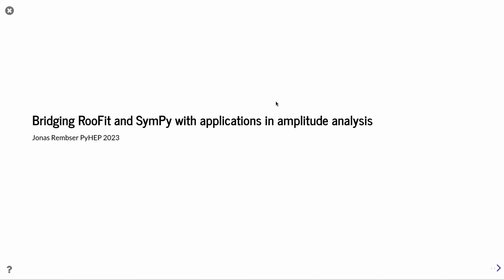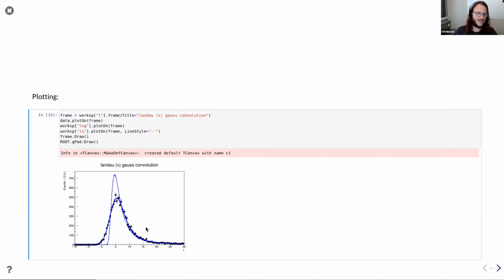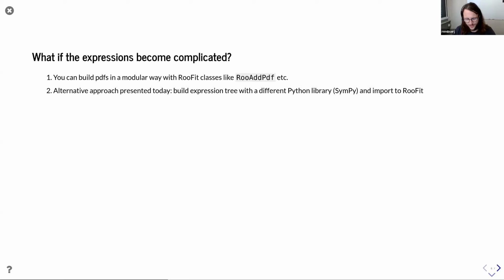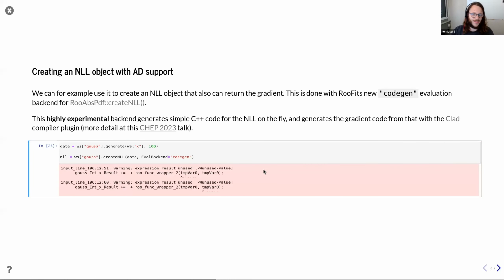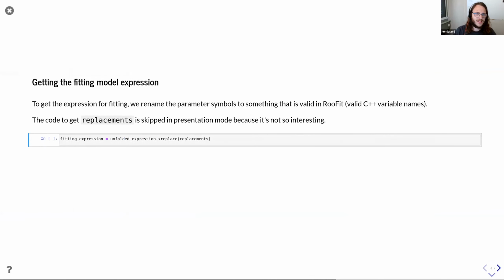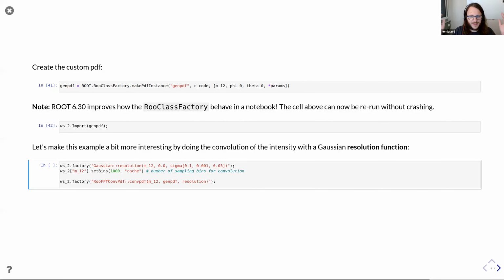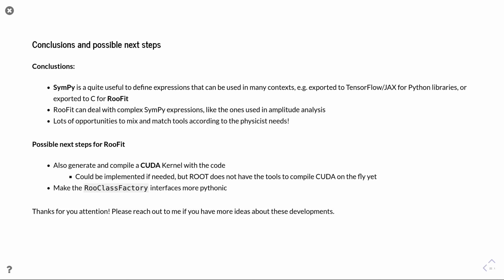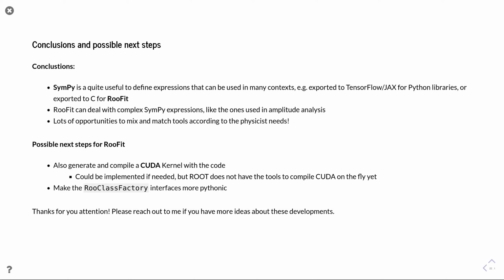Bridging RooFit and SymPy with applications in amplitude analysis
RooFit is a C++ library for statistical modelling and analysis. It is part of
the ROOT framework and also provides Python bindings. RooFit provides some
basic building blocks to construct probability density functions for data
modelling. However, in some application areas, the analytical physics-driven
shapes for data modelling have become so complicated that they can't be covered
by a relatively low-level tool like RooFit. One of these application areas is
partial wave analysis (also known as amplitude analysis), where the model
shapes are motivated by quantum field theory. These models are complicated
enough to warrant separate frameworks for building them, like, for example, the
Python packages maintained by the ComPWA organization. These tools often
formulate the models with SymPy, a Python library for symbolic mathematics.
Since SymPy is able to export formulae as C++ code, it is natural to use these
formulae in the RooFit exosystem, especially for the well-established
statistical analysis procedures implemented in ROOT.

This contribution highlights some recent developments in RooFit to support
complex mathematical expressions formulated in SymPy. This includes the
evaluation of the corresponding likelihood functions on the GPU, as well as the
generation of analytic gradient code with automatic differentiation (AD) tools
like Clad. This development is very relevant for RooFit users who want to also
use modern amplitude analysis codes written in Python.

Speaker: Jonas Rembser (CERN)